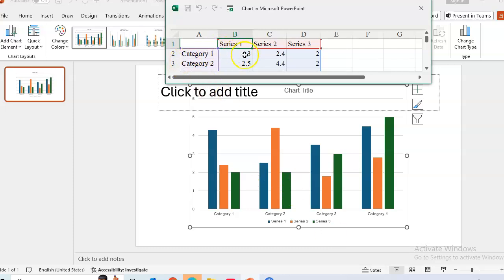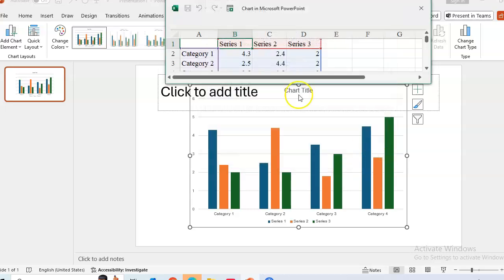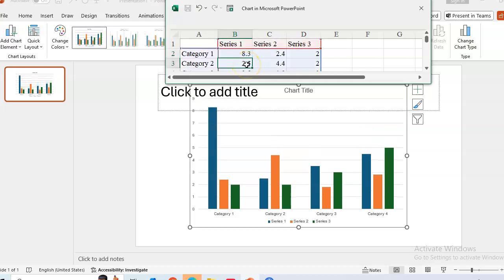How To Create A Column Chart In Powerpoint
In this tutorial i will show you How To Create A Column Chart In Powerpoint